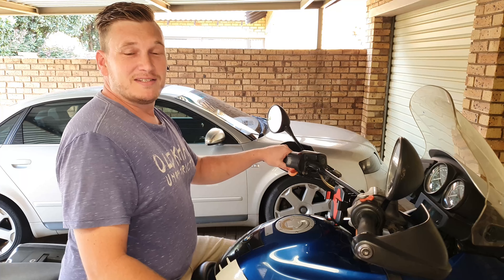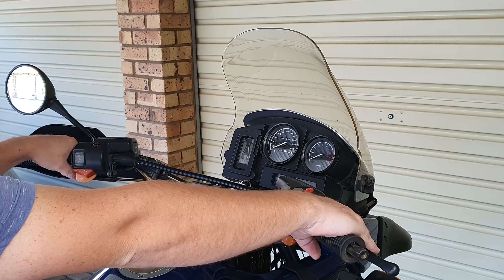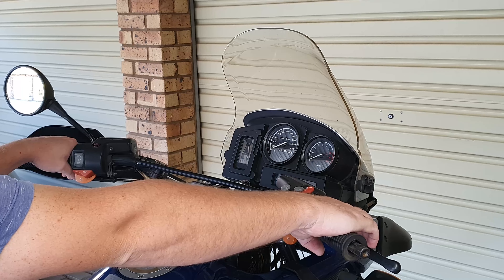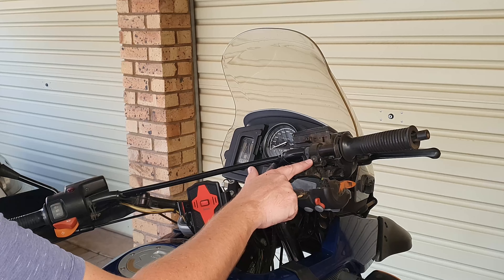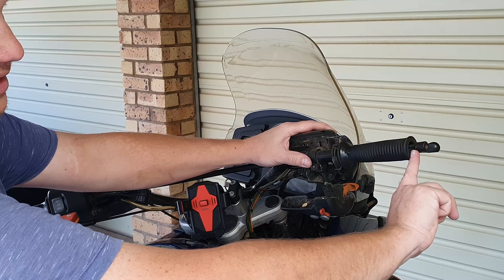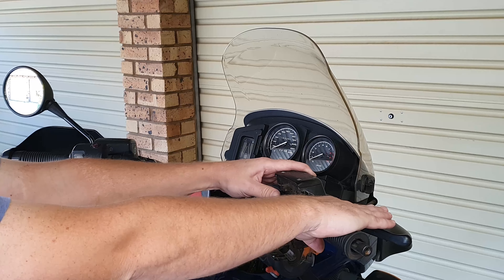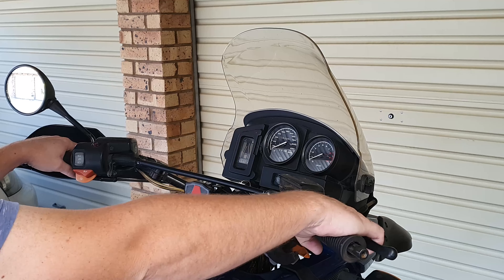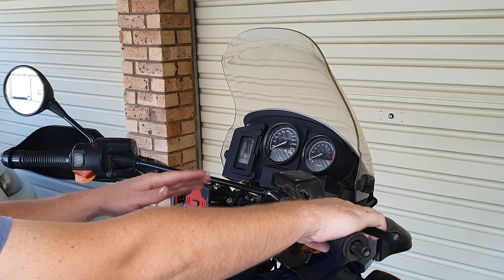How to adjust your handlebar levers up/down on a BMW R1150GS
This time I will show you how to adjust your front brake and clutch levers up and down on your BMW R1150GS.

This way your riding position will be more comfortable and your levers easier to reach and use.